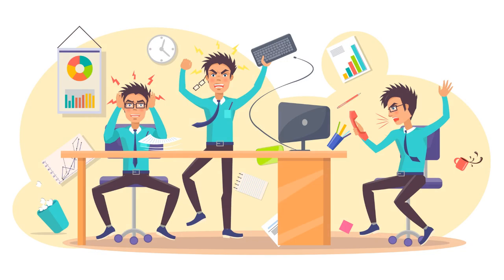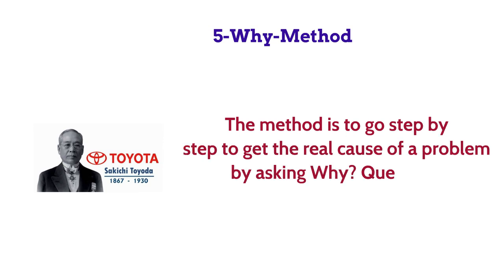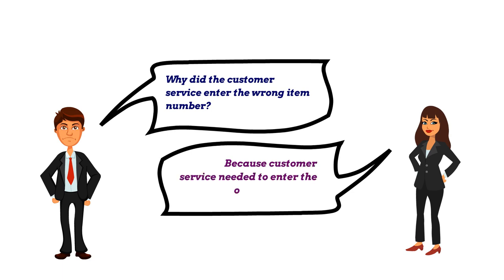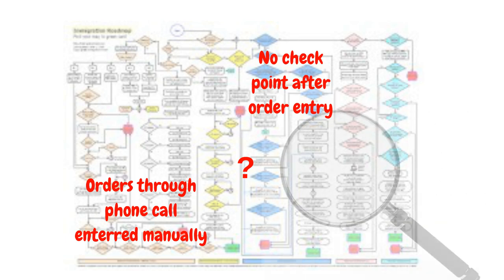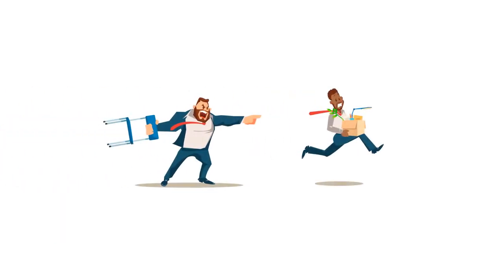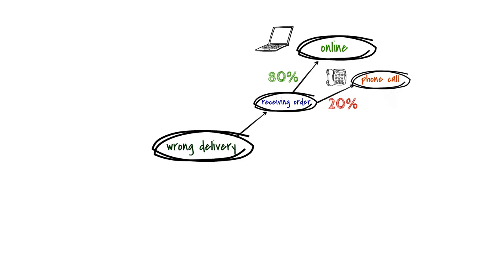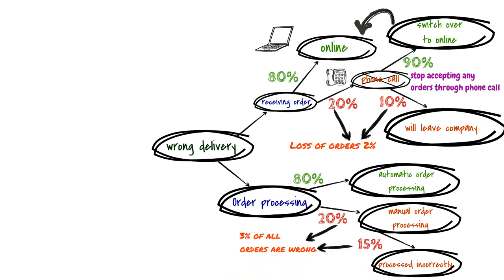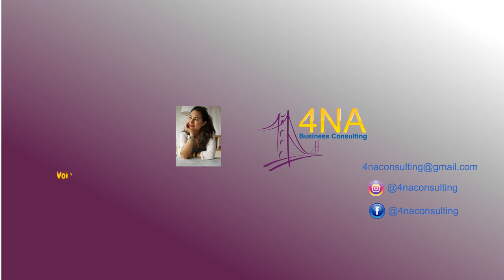Problem Solving Techniques: 5-Why-Method, Flowchart, Mind-Map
Problem Solving Techniques easy explained with a real application: 5-Why-Method, Flowchart, Mind-Map